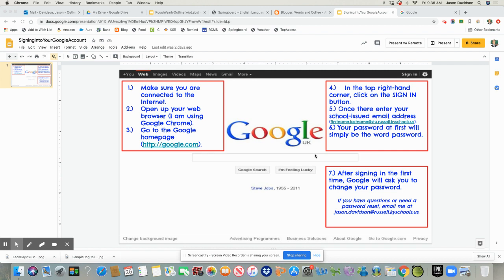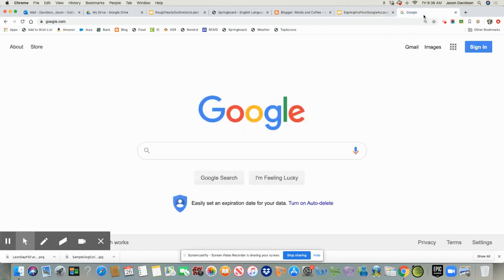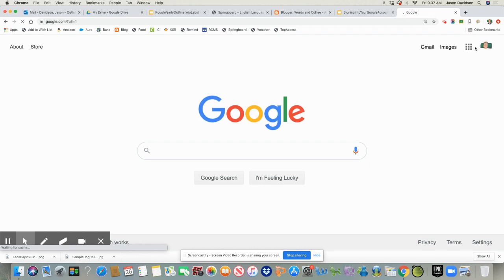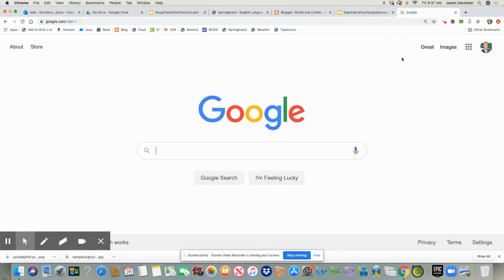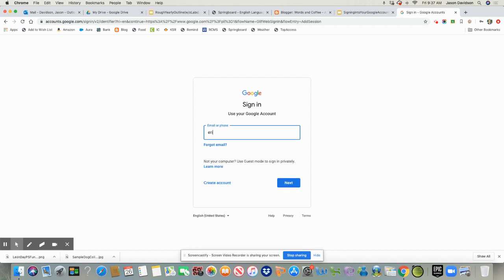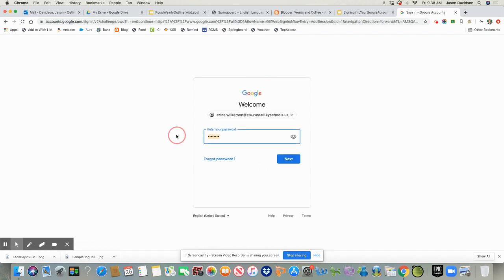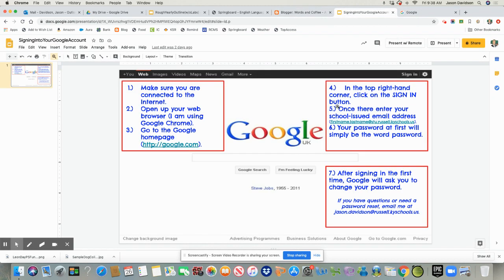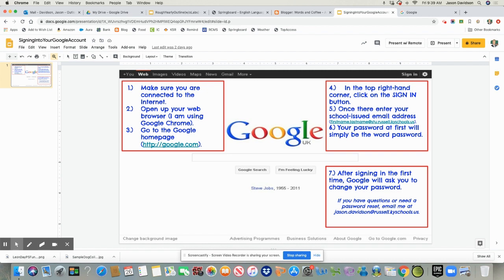TheMrDShow Presents: How to Sign In to Your Google Account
For students, teachers, and parents of the Russell County School District - this short, informational video should help you learn how to sign in to your district-issued Google account.